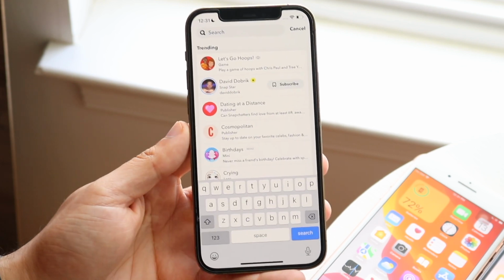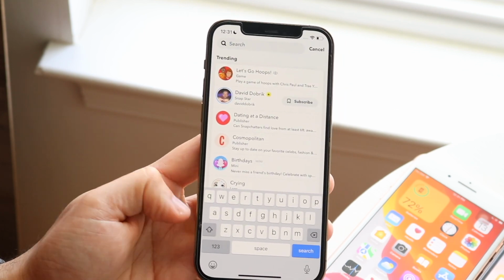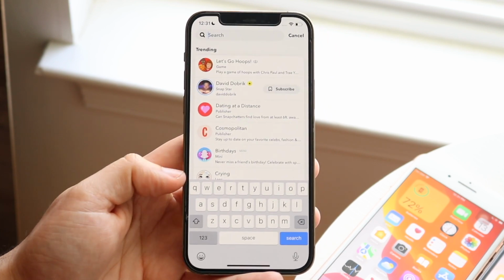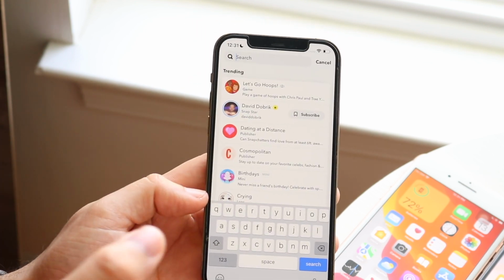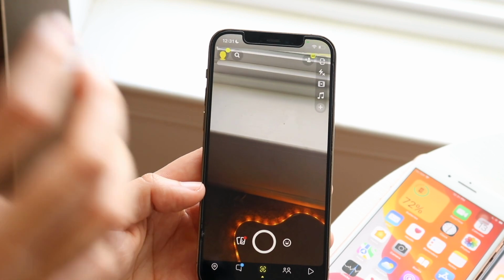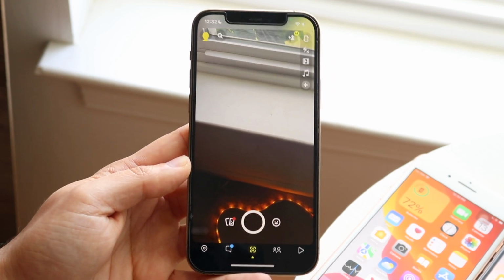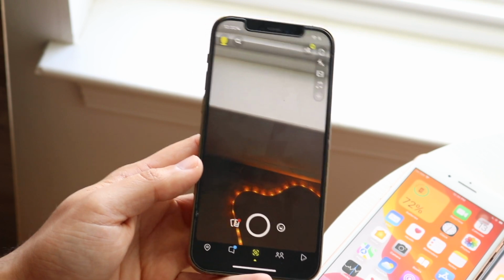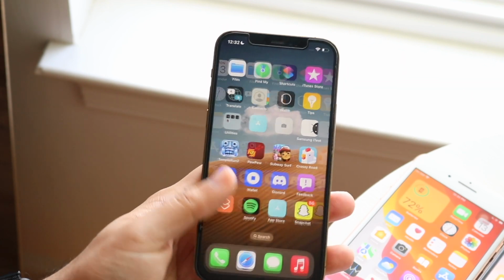How To FIX Adding Snapchat Friends Not Working! (2022)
Here is exactly How To FIX Adding Snapchat Friends Not Working! (2022)